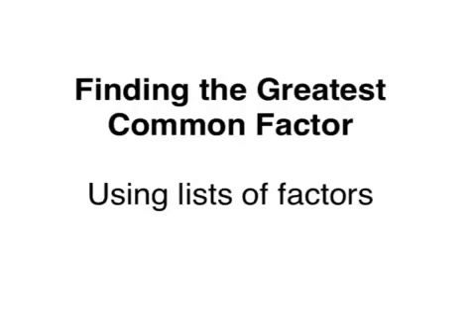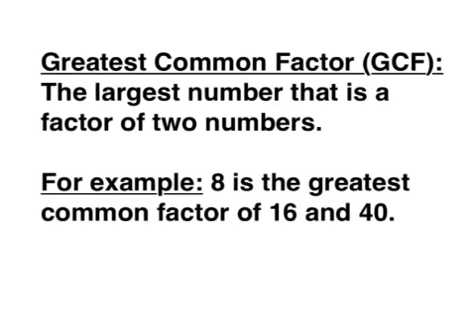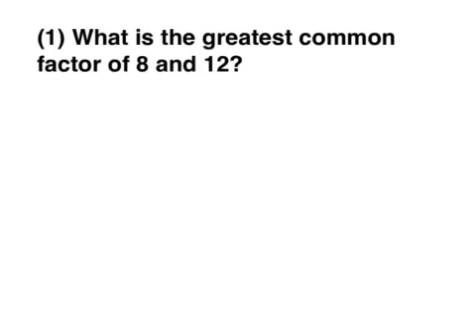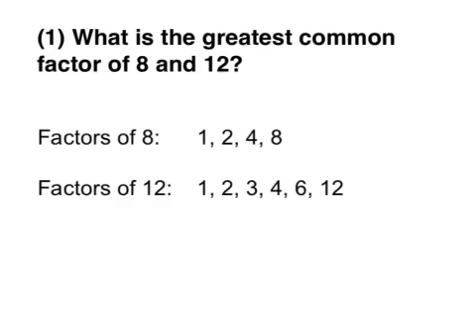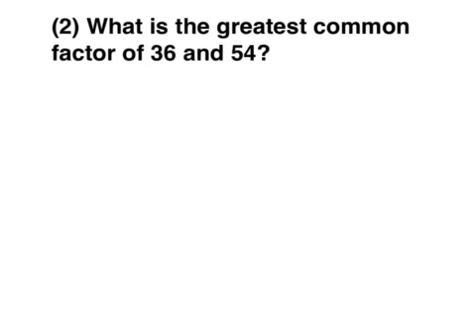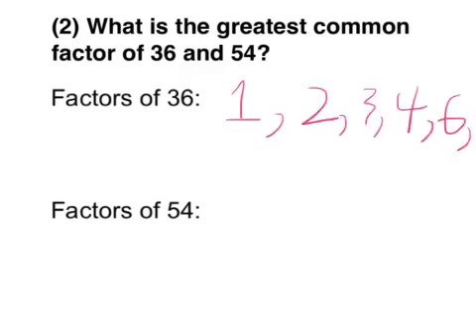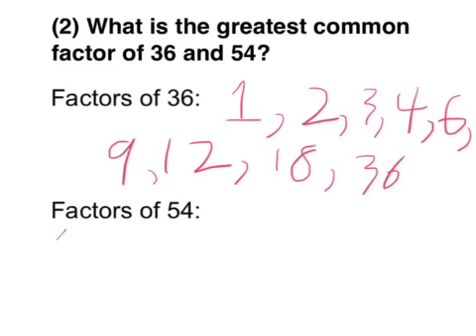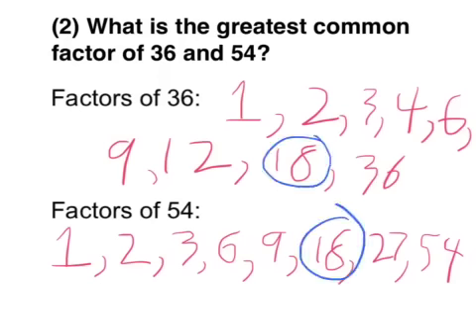GCF - Using Lists of Factors